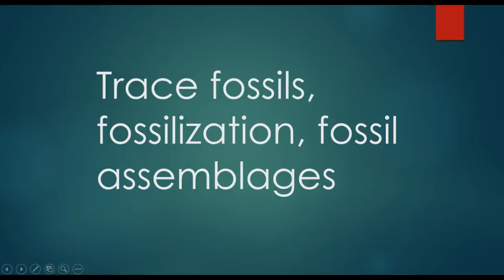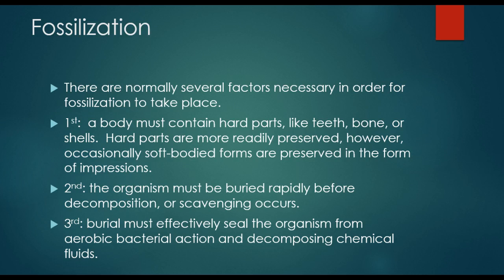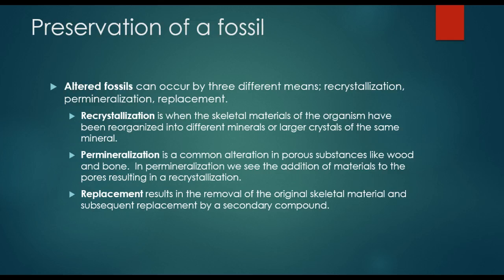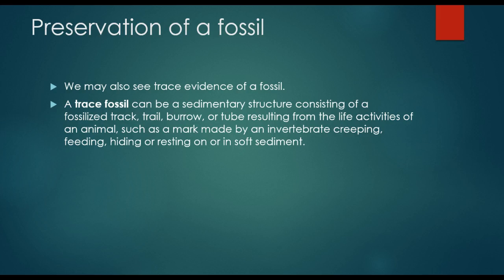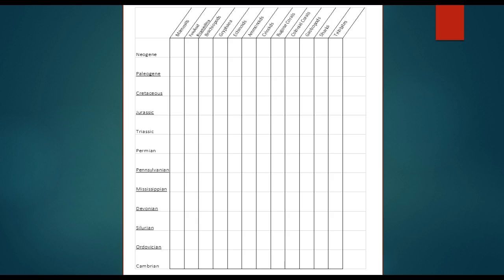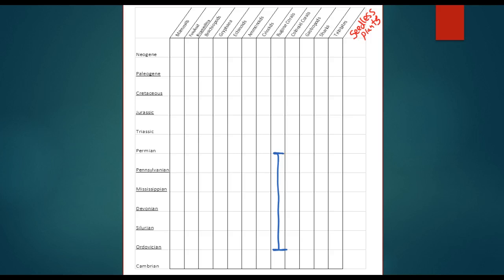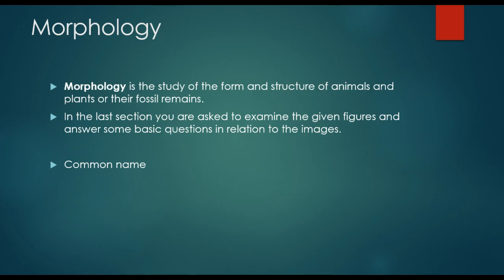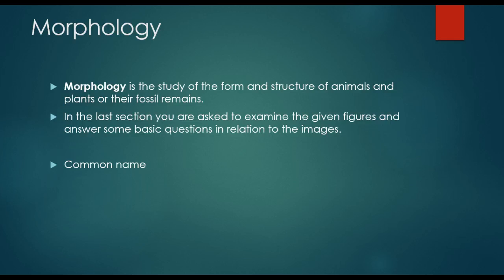Trace fossils, fossilization, fossil assemblages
Exersise 9